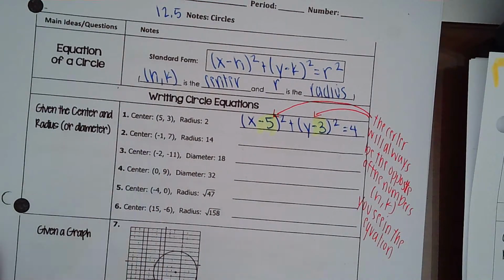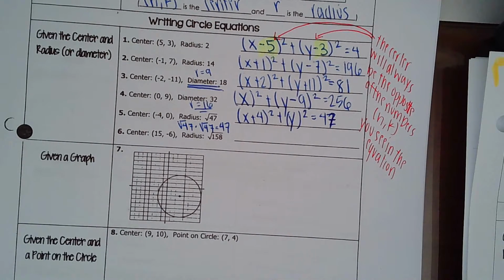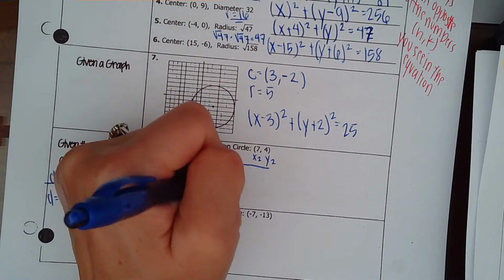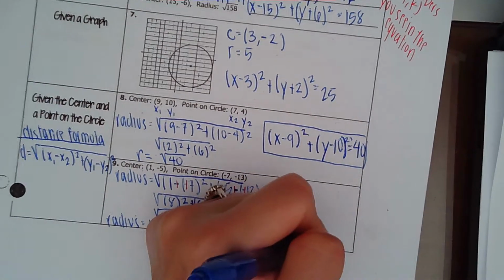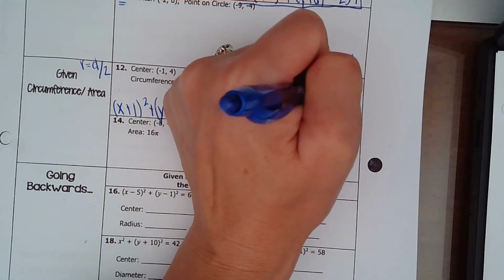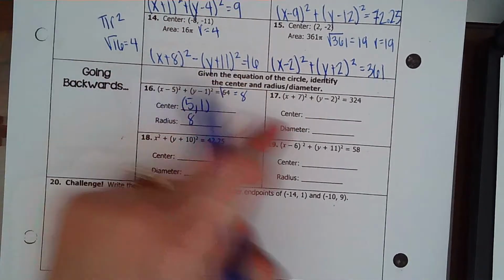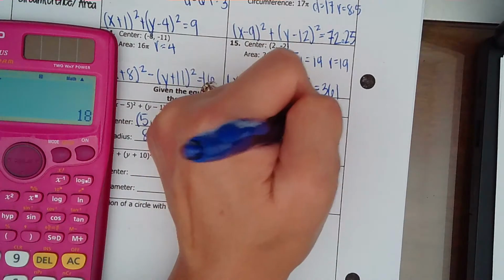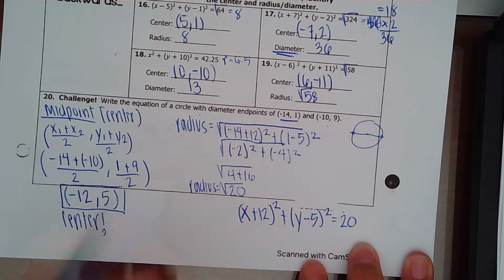Geometry 12.5 notes Equation of a Circle